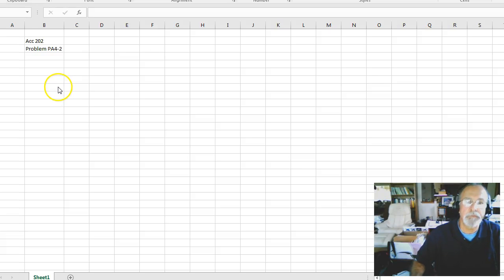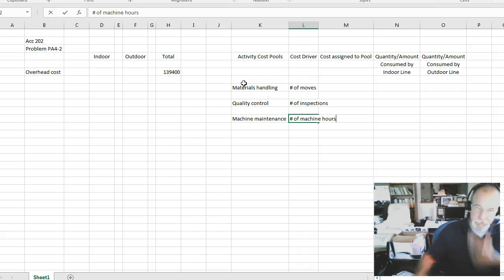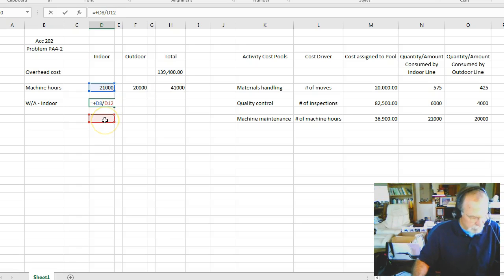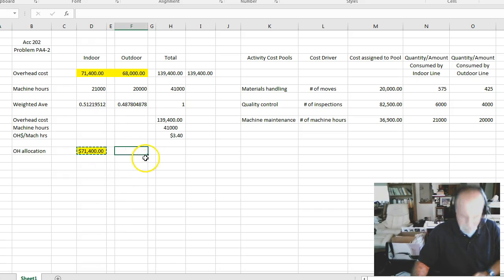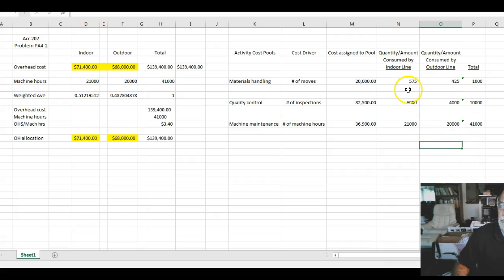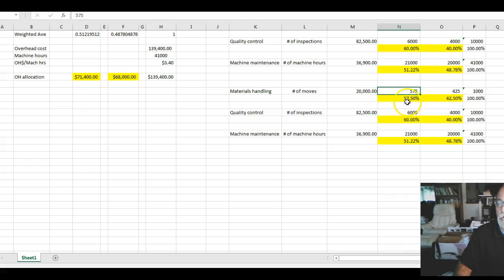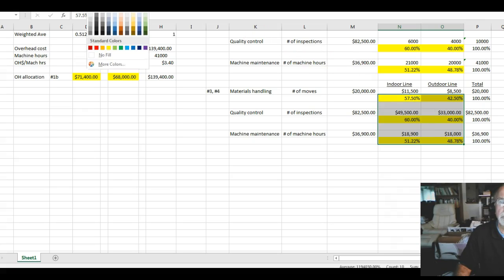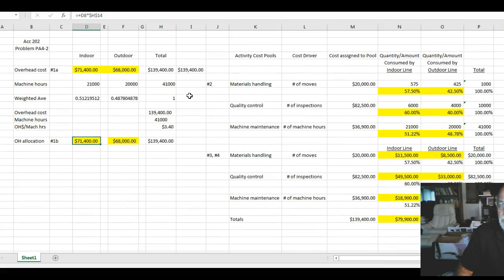ACC202 PA4 2 demo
Accounting 202 PA4-2 ABC cost allocation of overhead S16